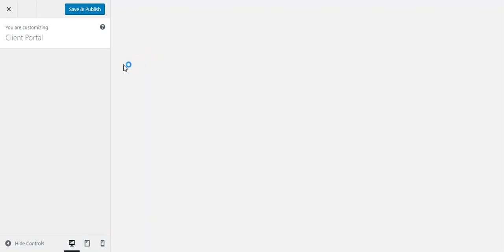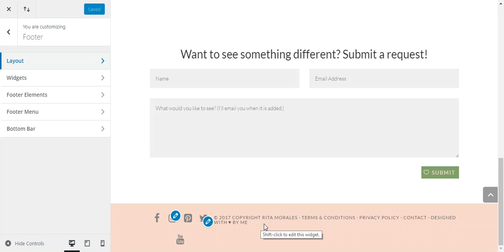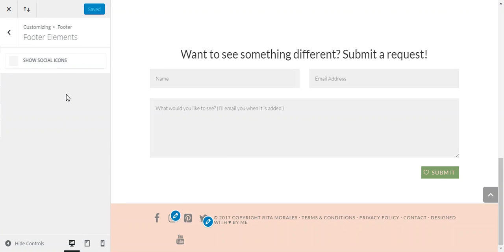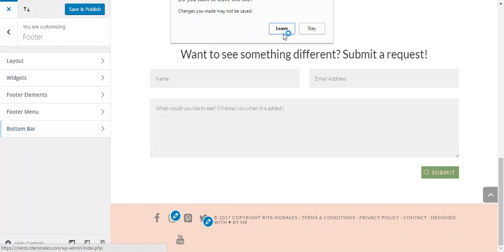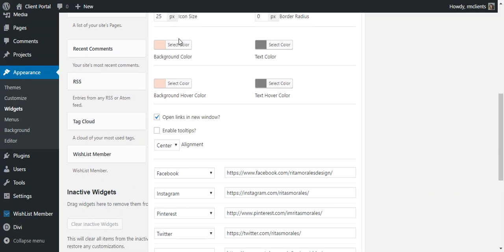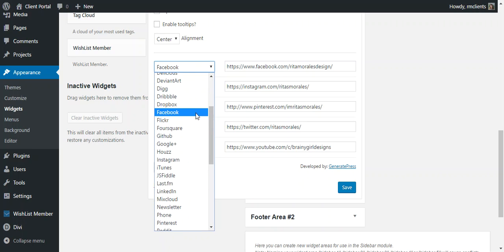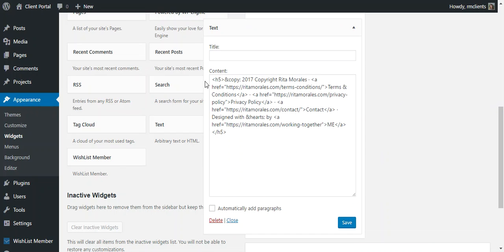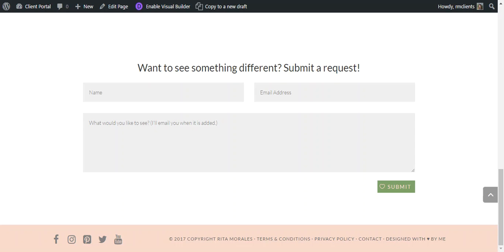Creating a custom footer in Divi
This training video will show you how to create a custom footer for the Divi theme using a plugin and widgets.

CSS for footer to remove bottom to customize your footer. It should be in Appearance - Editor

footer-bottom { display:none !important;}